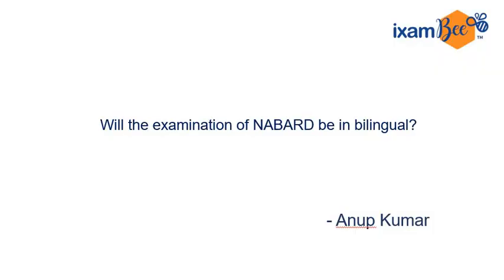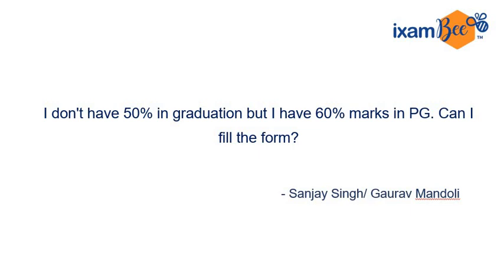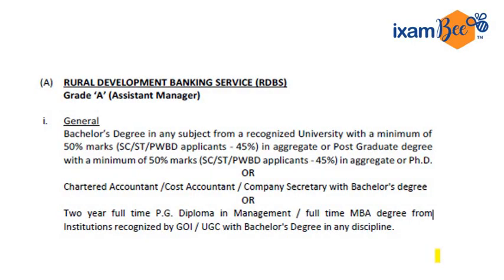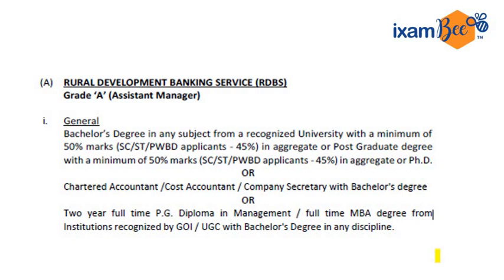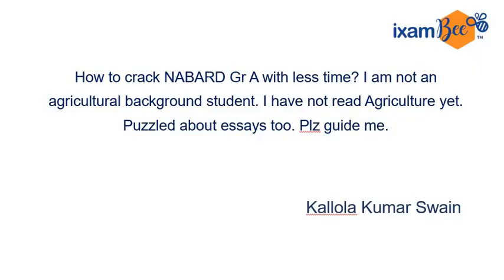Ask the Expert : Mr Chandraprakash Joshi | Questions on NABARD Grade A Video Part 13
Questions related to NABARD Grade A are answered in this video by Chandraprakash Joshi (Ex AGM RBI), some questions are -

Can a B-Tech student crack NABARD Grade A ?
Which form I should fill NABARD Grade A or RBI Assistant?
How to crack NABARD Gr A with less time? I am not an agricultural background student.

I don't have 50% in graduation. Can I fill the form?
Will the examination of NABARD be in bilingual?
Please do detailed analysis for the ESI&ARD part for both phase 1&2 of previous years.

Video on ARD Analysis -